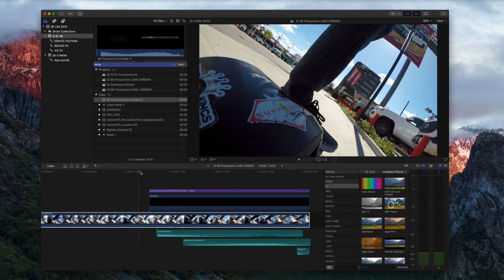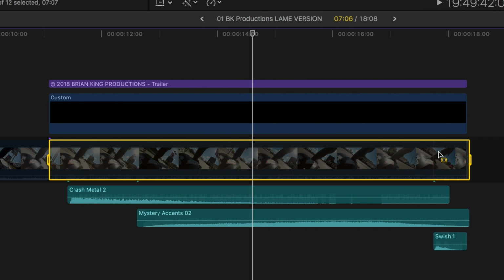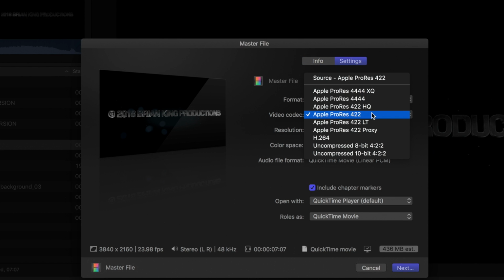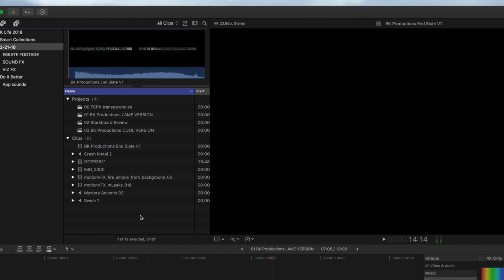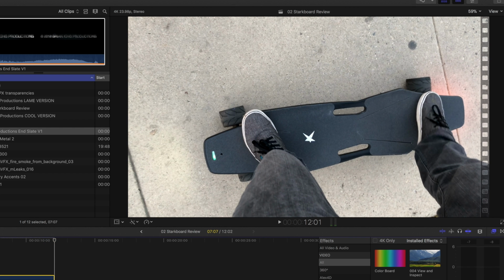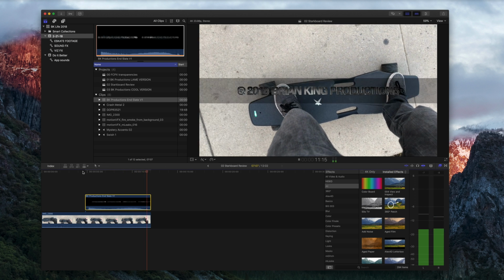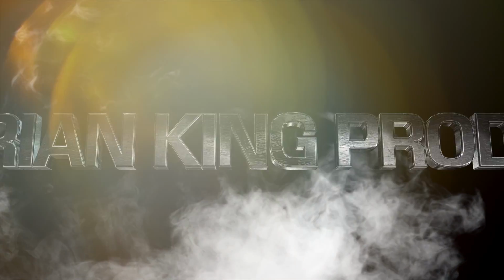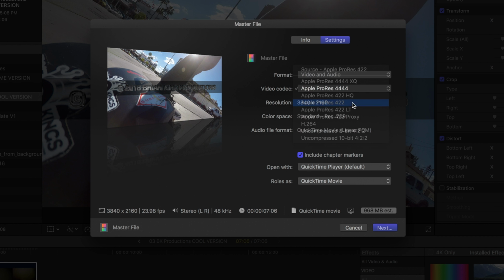Exporting transparent things out of FCPX, in about 45 seconds (Spring 2018)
Getting graphics with transparent backgrounds is pretty easy in FCPX, but it's not obvious. Learn how to export a super-sweet closing overlay graphic to re-import and use in future videos.